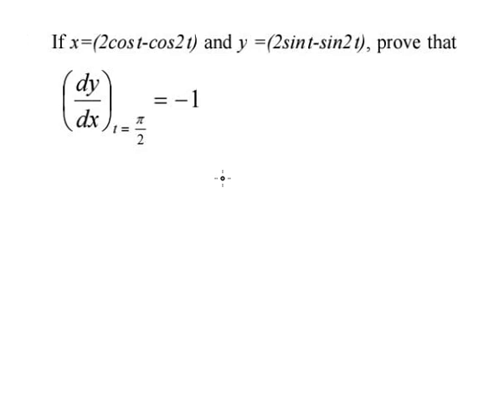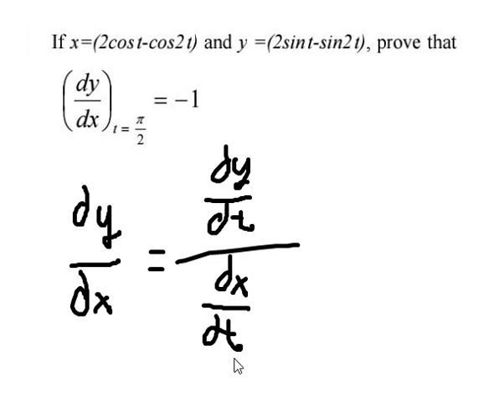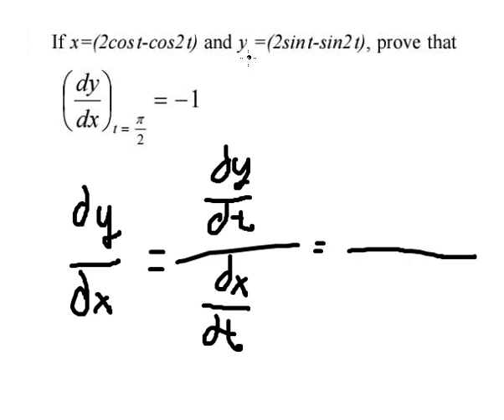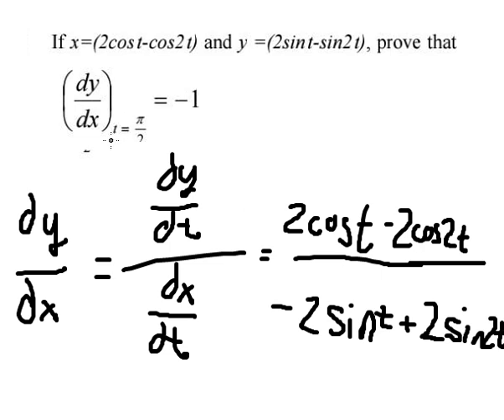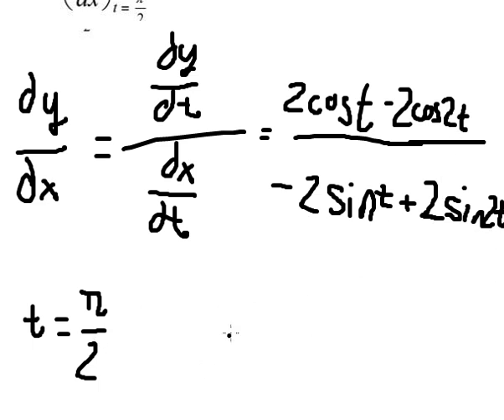NEB Grade XII Nepal: If x = (2cost - cos2t) and y = (2sint - sin2t), prove that (dy/dx) t=π/2 = -1